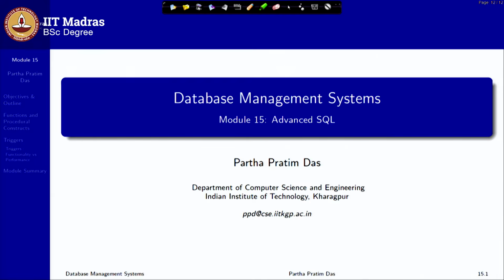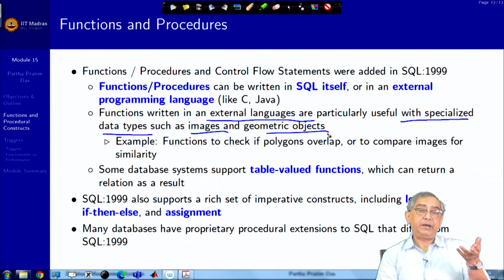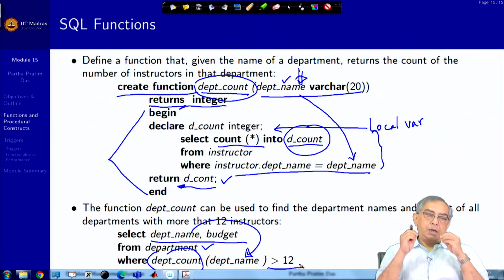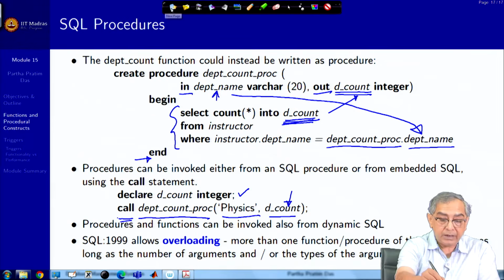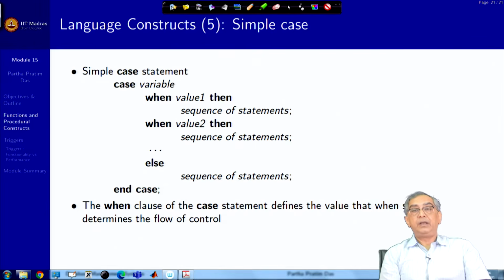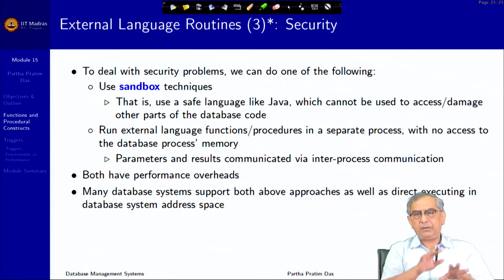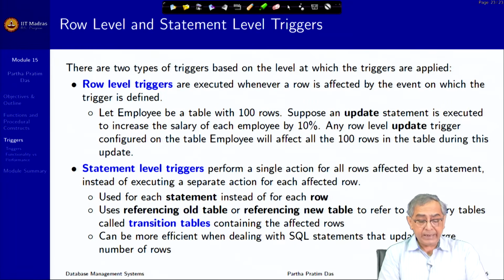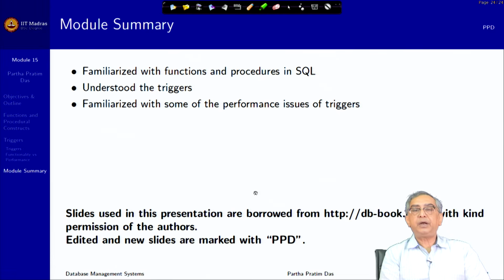Advanced SQL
IIT Kharagpur
This video describes functions and procedures in SQL. It also explains the triggers in SQL.